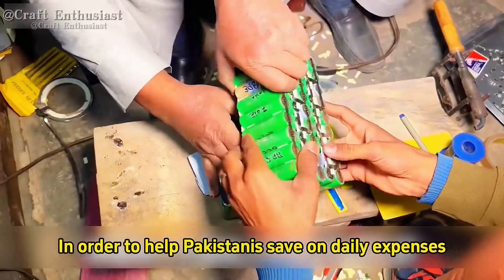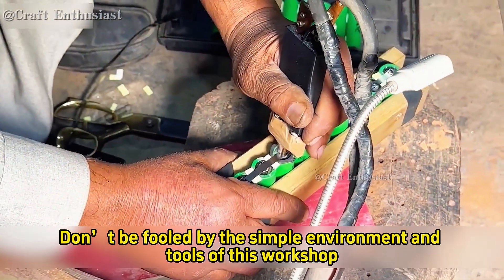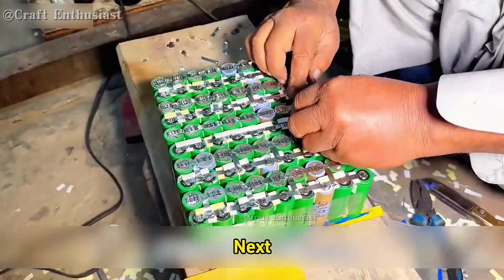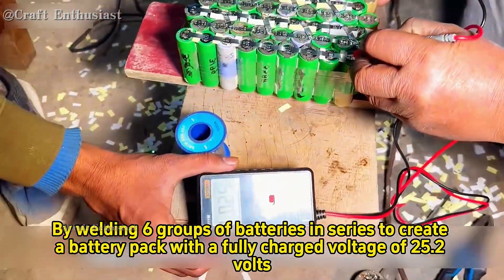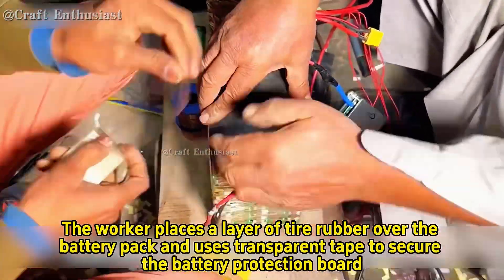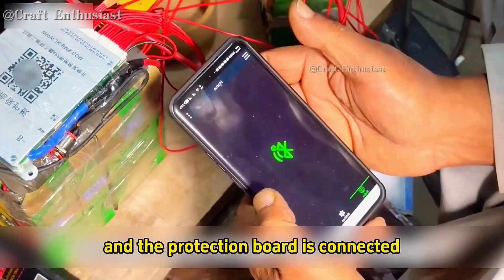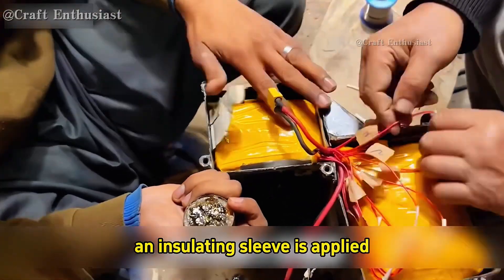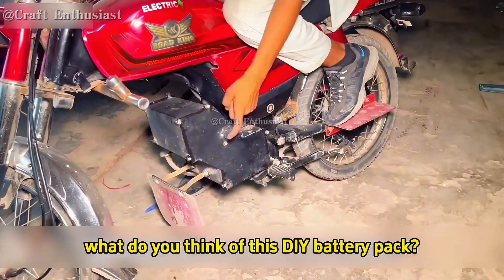Turning Old AA Batteries into an Electric Car Battery Pack! Unbelievable! 🔋🚗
You won’t believe it—these old AA batteries can be transformed into a fully functional electric car battery pack with just a little bit of effort! In this video, I’ll show you how to repurpose recycled batteries to create a practical power pack for electric vehicles. It’s eco-friendly and can power the future of transportation. Come learn how! 💡♻️🔋diy